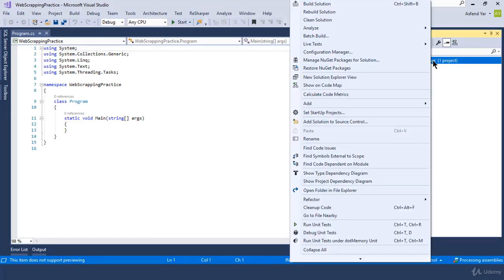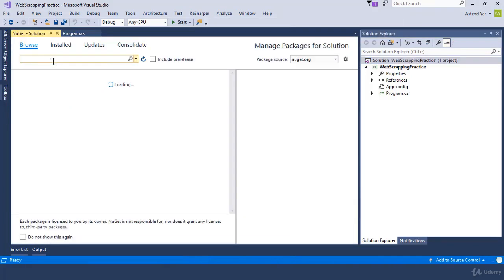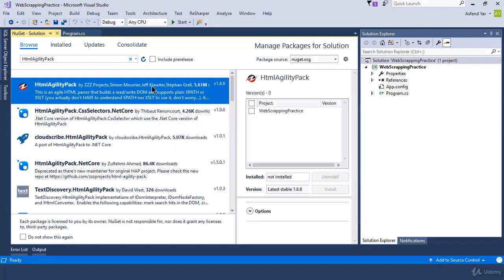Web Scraping: Build Cross-platform Apps with Xamarin Forms : Scraping Introduction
Web Scraping: Build Cross-platform Apps with Xamarin Forms
Learn Web Scraping and create a Cross Platform App with Scraping